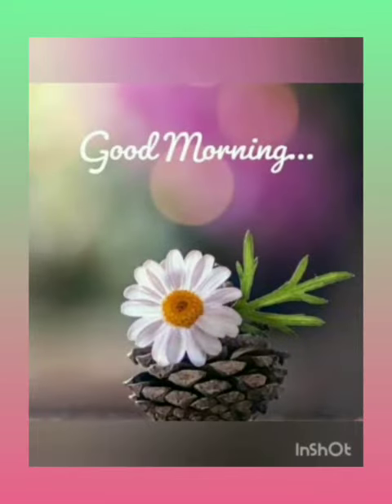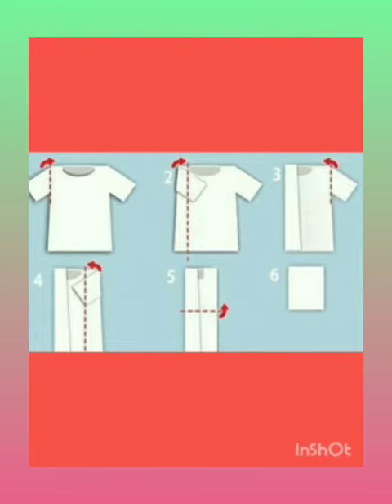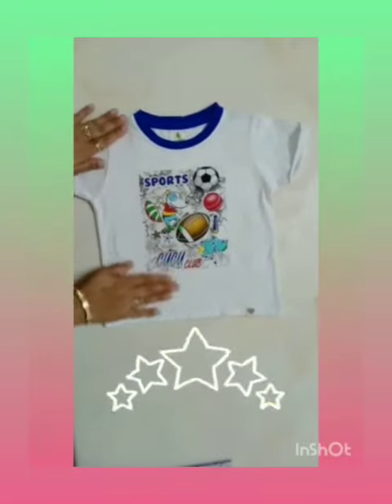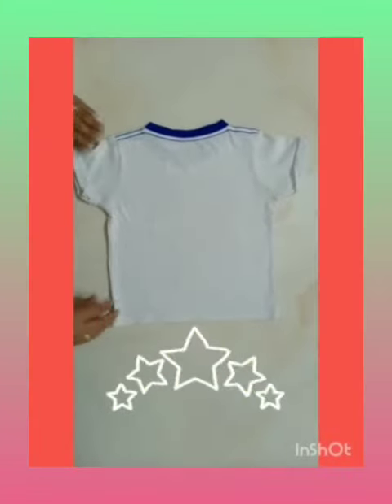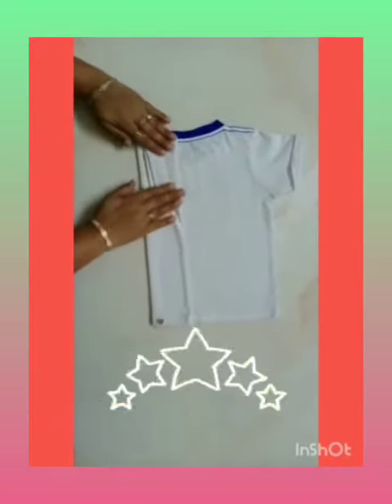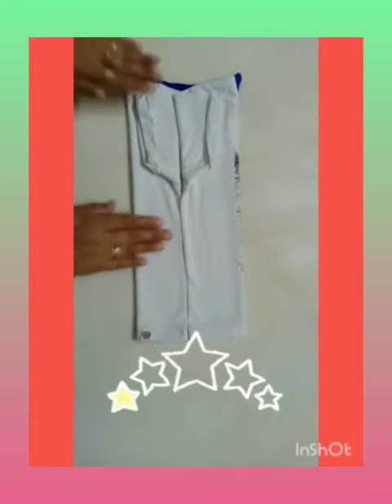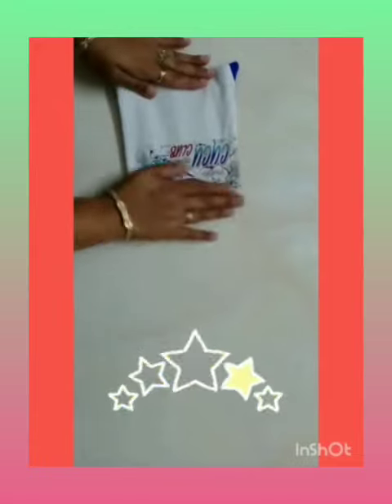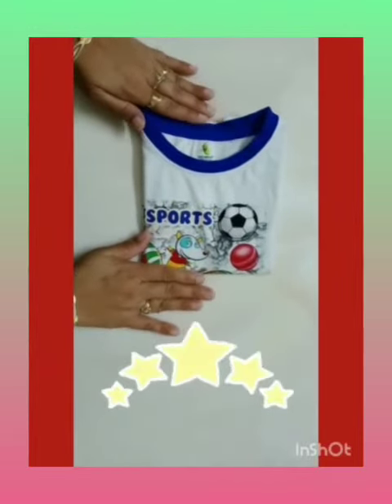Experiential learning activity Ritu Mangla Mam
Fun Time Activity